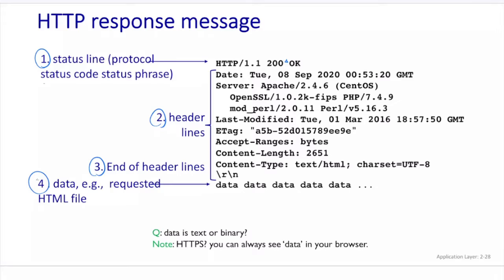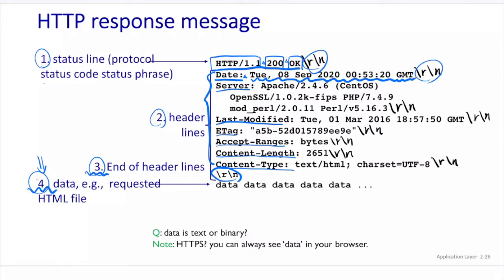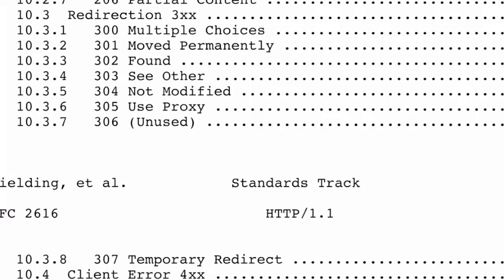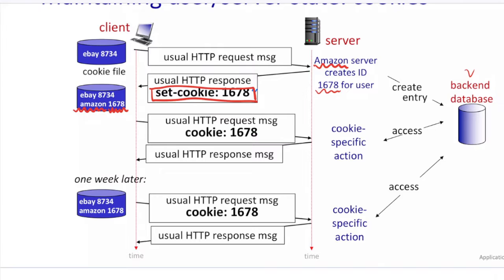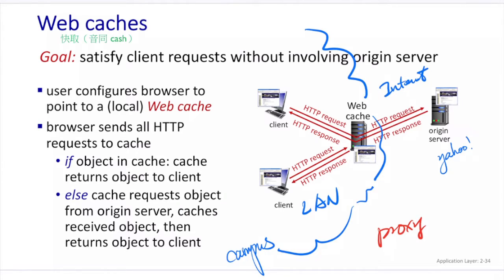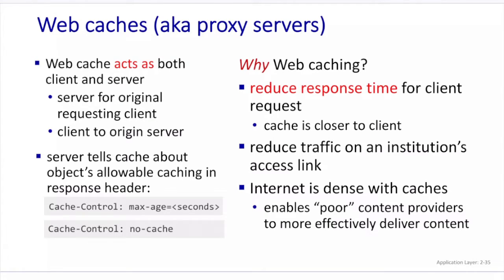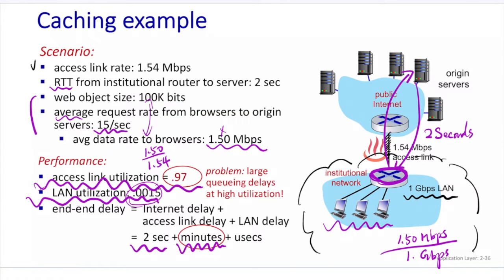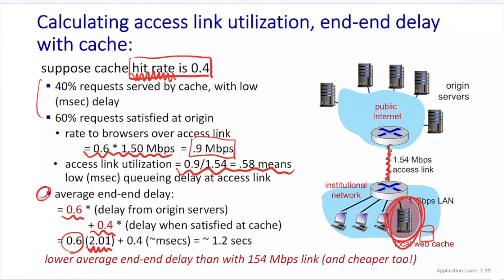[Net][22][EN] CH02-04 Application